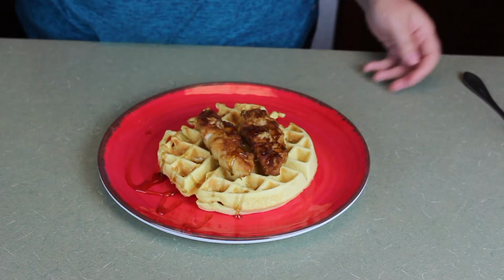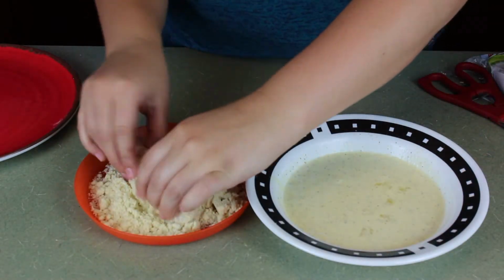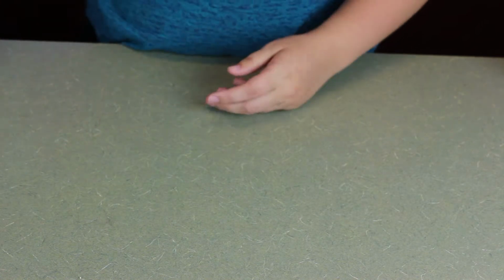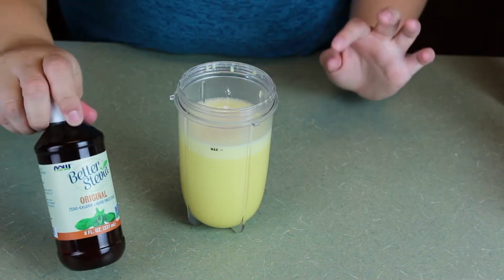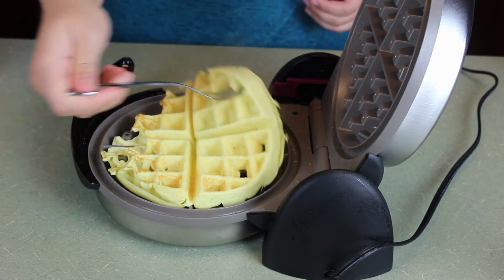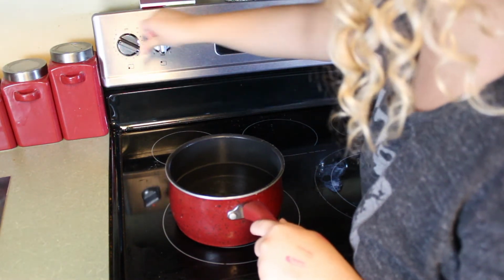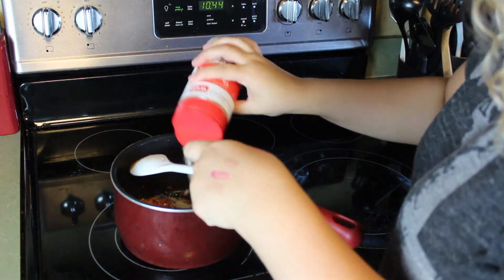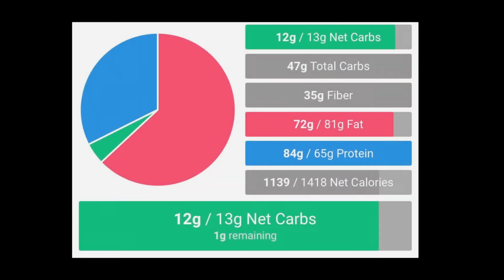WHAT I EAT IN A DAY KETO | MEAL IDEAS!!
Leave any video requests you have down below!

I have currently lost 29.1 pounds after doing it for almost 3 months! I feel super confident in the diet and am just loving it!

The app I use to track macros is “carb manager”

Snap Chat: Kelsey_Spisak